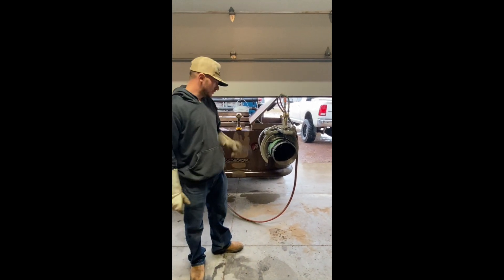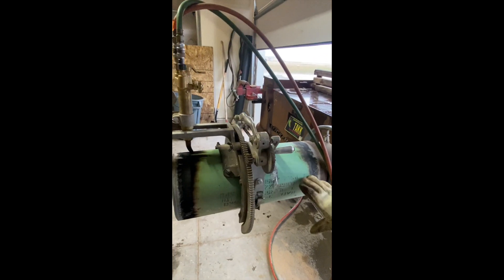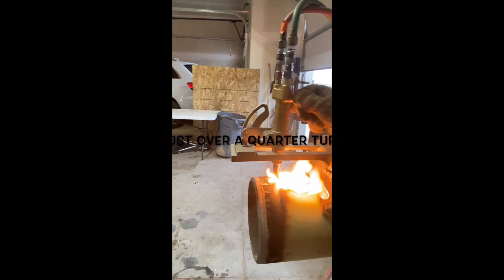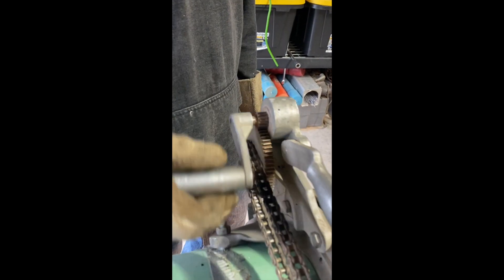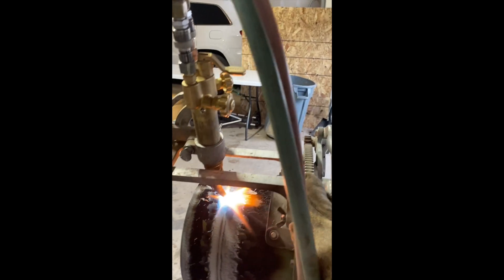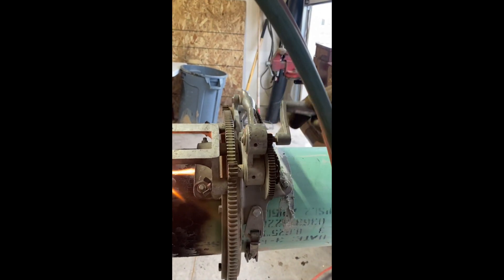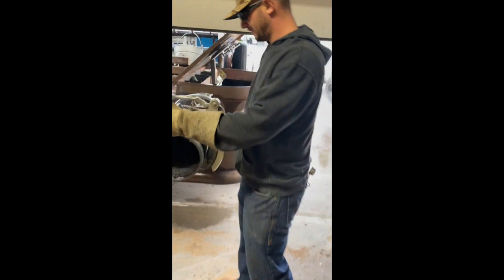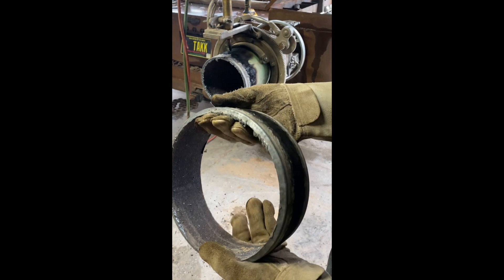HOW TO BEVEL PIPE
IN THIS VIDEO I WILL EXPLAIN THE BASICS OF HOW TO CUT PIPE USING OXYGEN, AND ACETYLENE. PAIRED WITH A MATHEY DEARMAN BEVELING MACHINE AND VICTOR SHORT BARREL WITH A BENT TIP. I WILL BE CUTTING 8' SCHEDULE 80 PIPE.